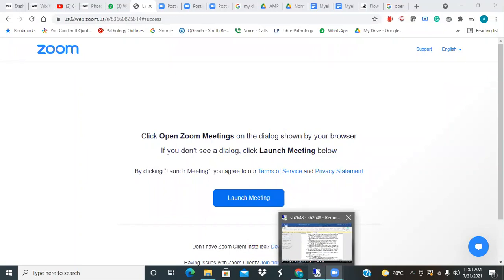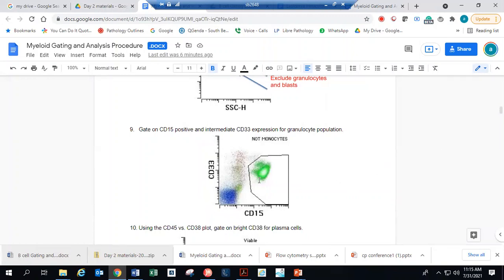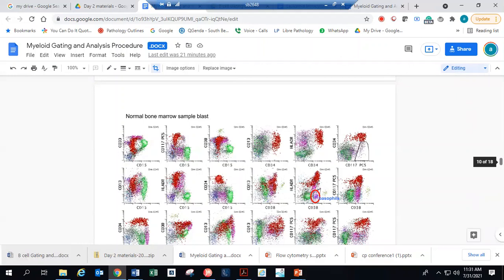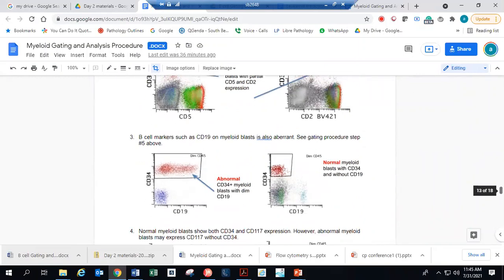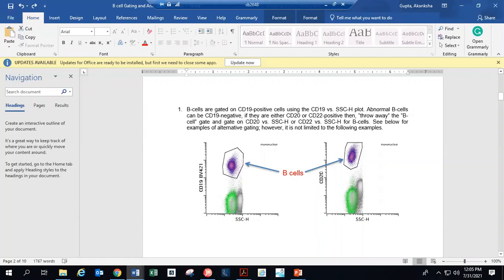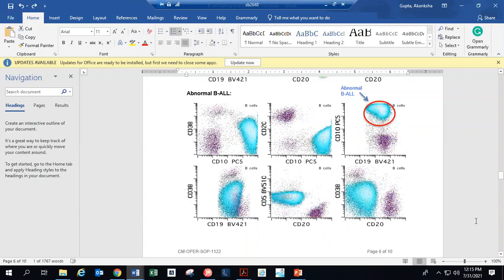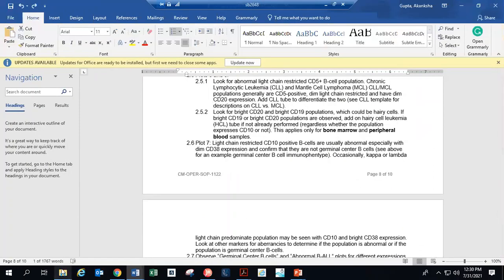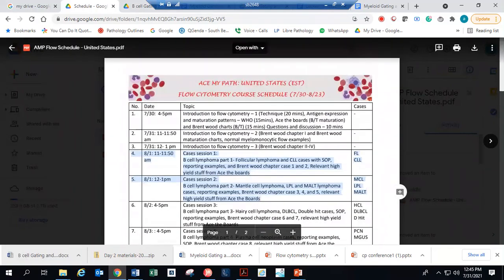Ace My Path Flow Cytometry Session - Day 2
Topics covered:
1. Myeloid/ myelomonocytic maturation, gating, and normal myeloid and myelomonocytic plots.
2. B-cell maturation, gating, and normal plots.
3. T-cell maturation, gating, and normal pots.